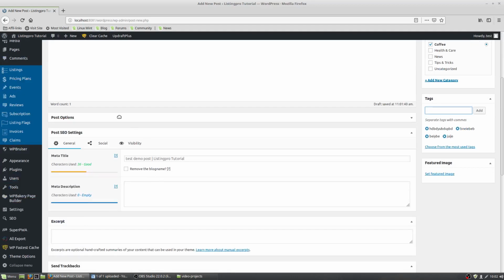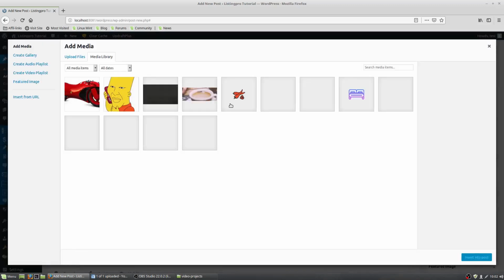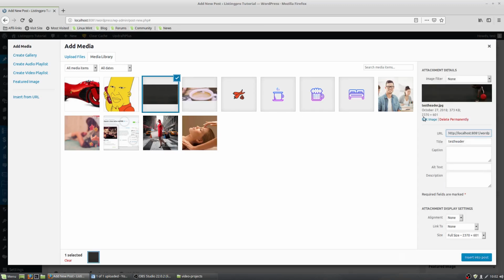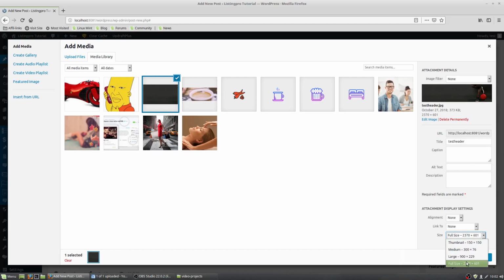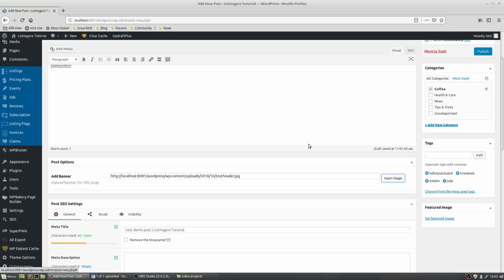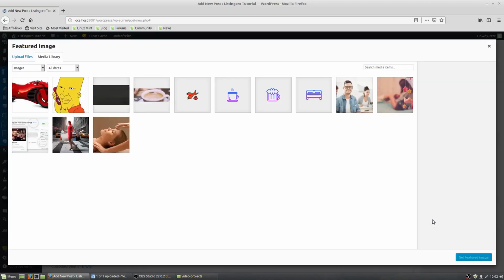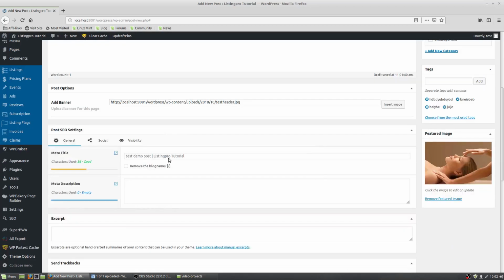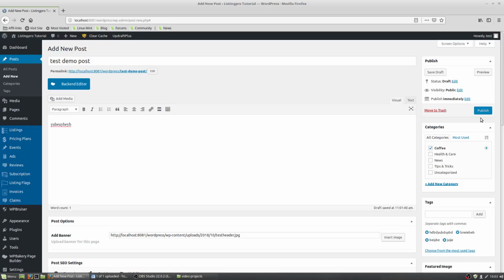Wordpress & Listingpro Theme Create Blog posts easy and fast tutorial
Turn on Visual composer for post editing & Turn off Gutenberg.